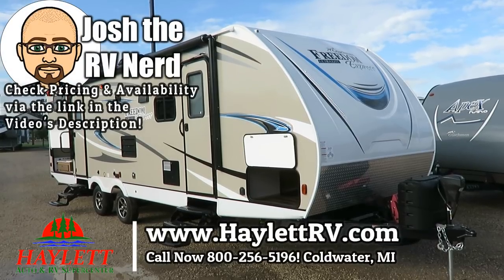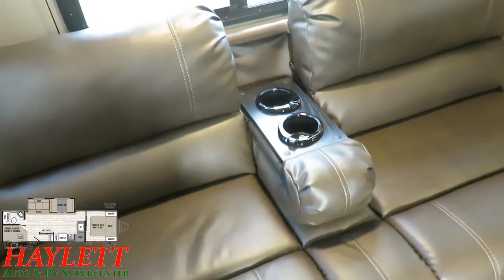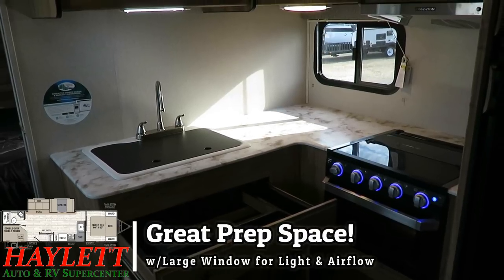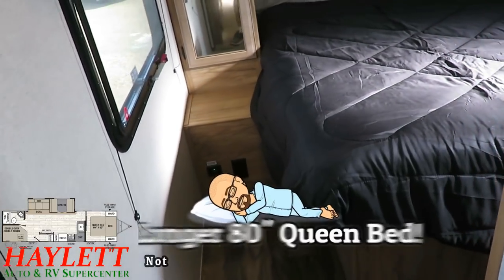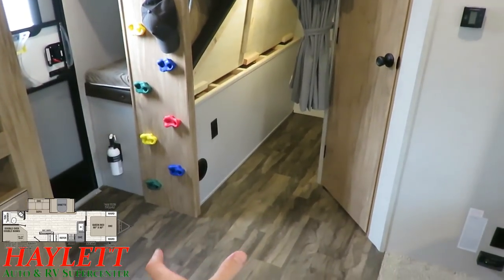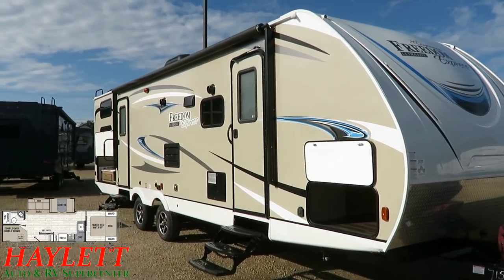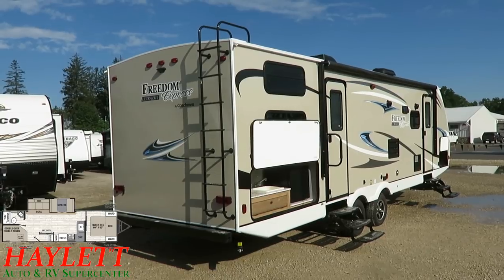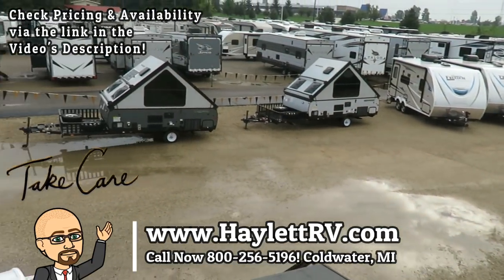(Sold) UPDATED 2019 Freedom Express 287BHDS AZDEL Ultralite Outside Kitchen Bunkhouse Travel Trailer